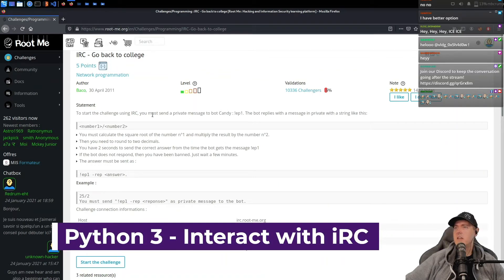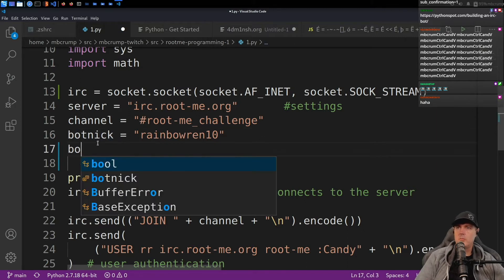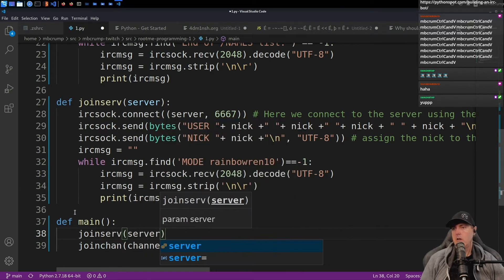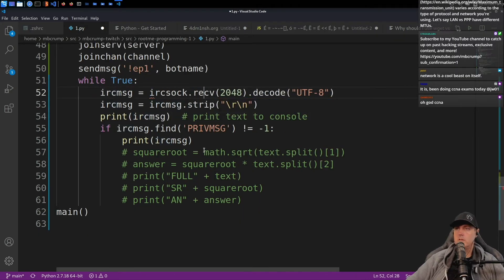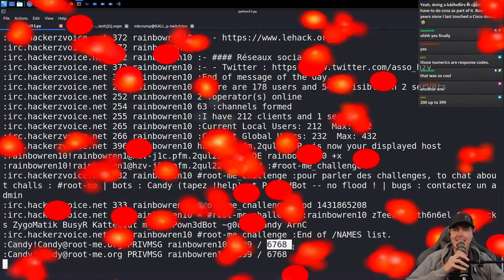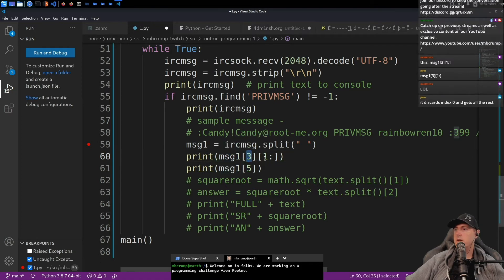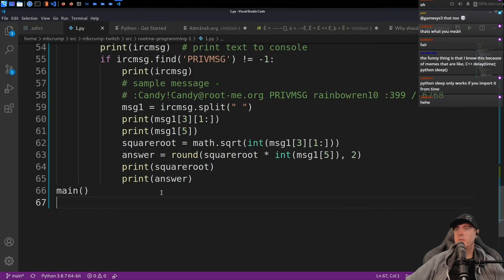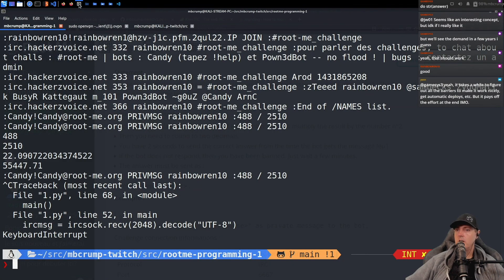Learn how to Interact with iRC with Python 3 on Linux